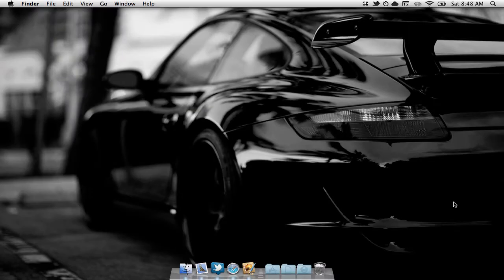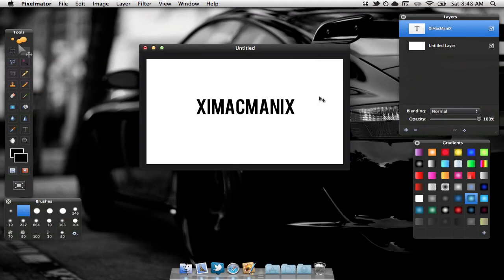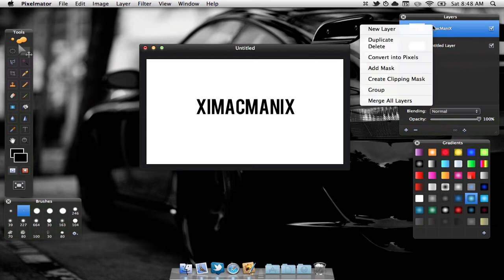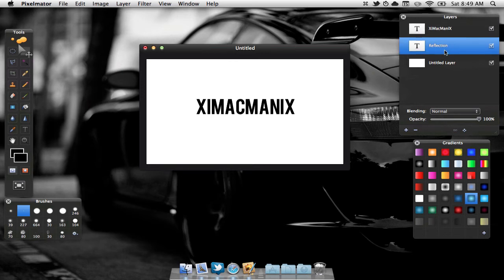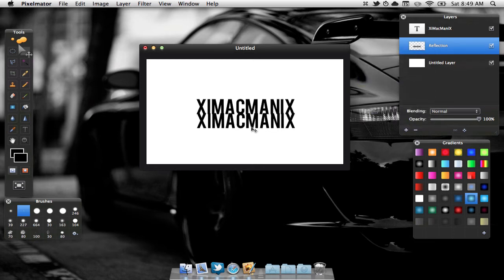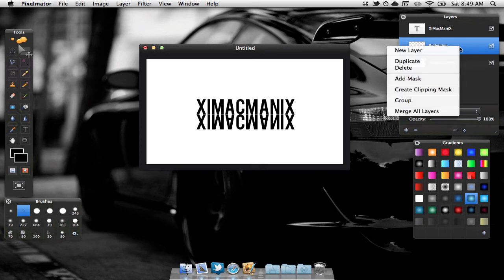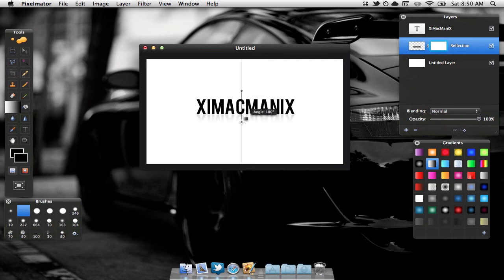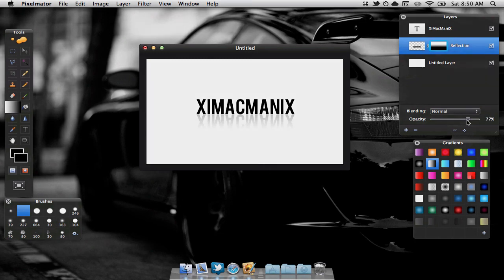Pixelmator Tutorial: How to add a reflection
Hey everyone, a quick little video on how to add a reflection in pixelmator